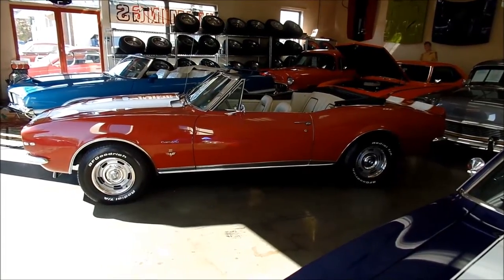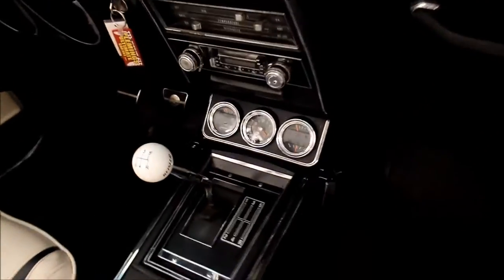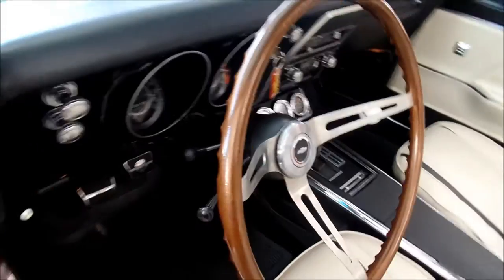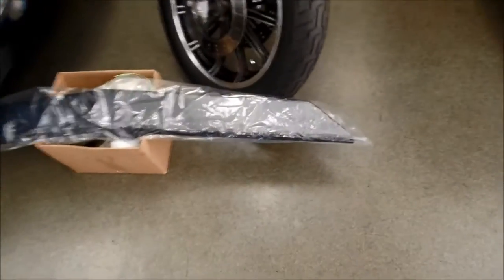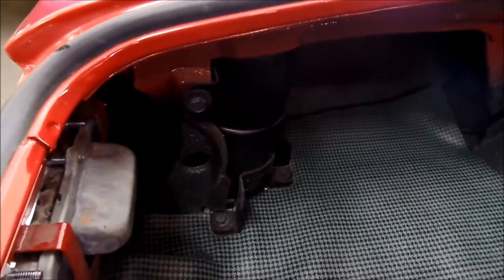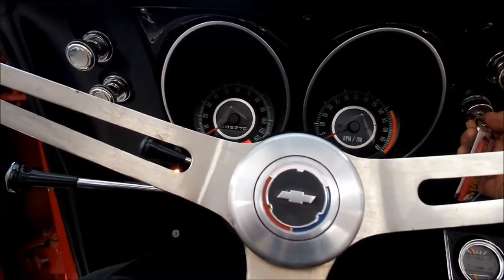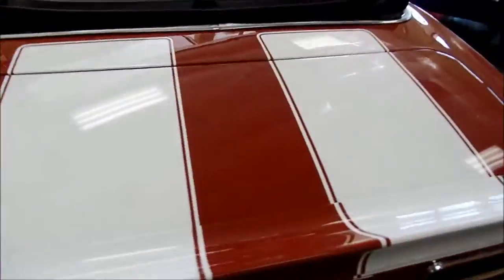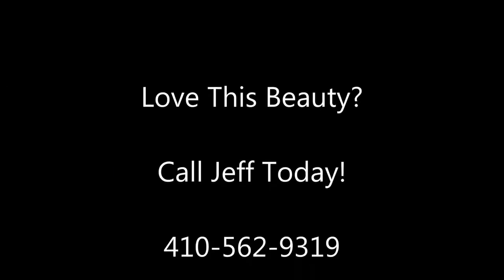Sweet '67 Camaro Drop Top For Sale!